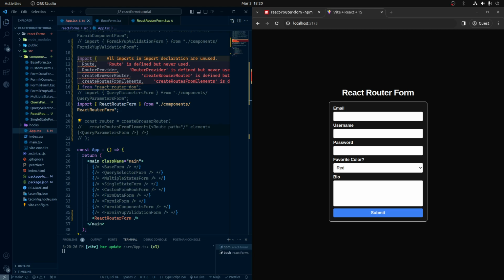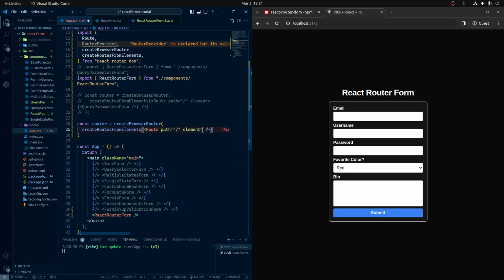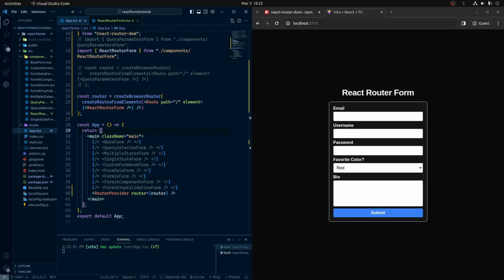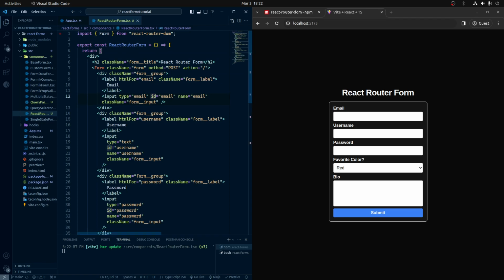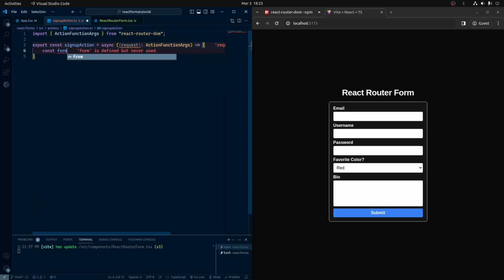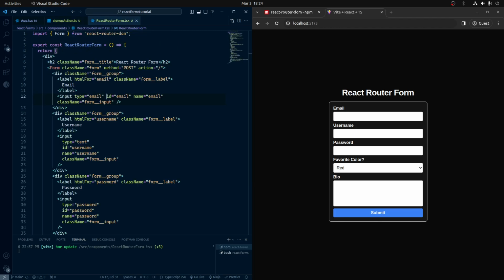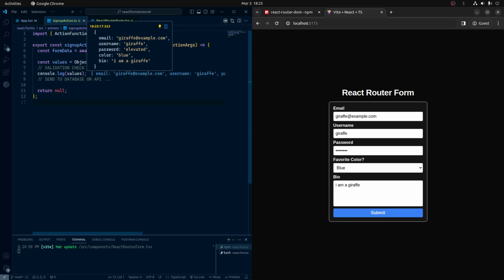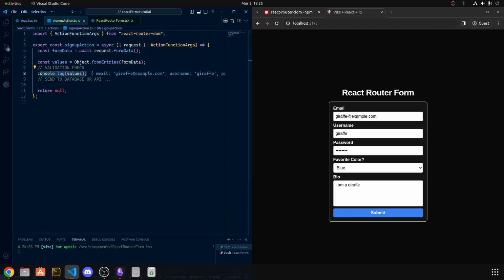React Forms (Vite + TypeScript) | React Router Form | Part 10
In this video we will use the react router library with the built in Form component from react router dom.